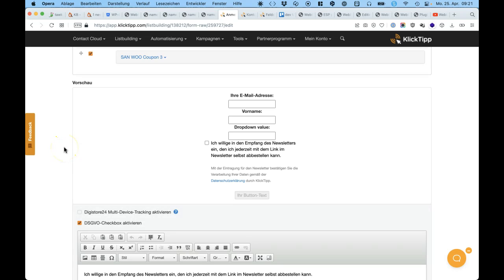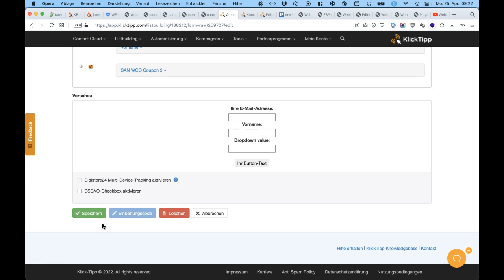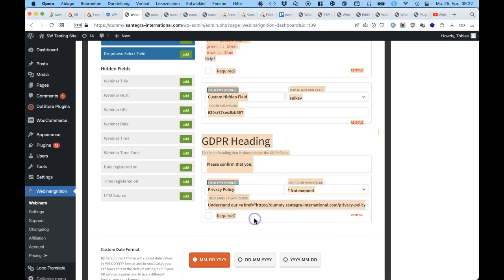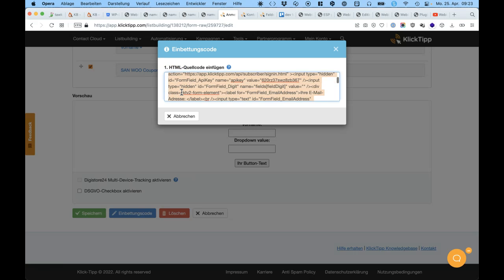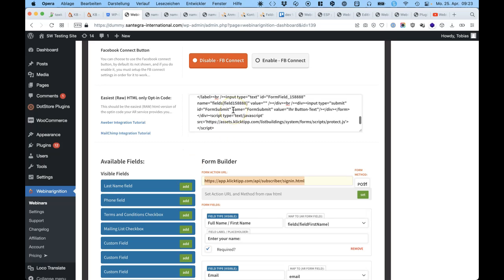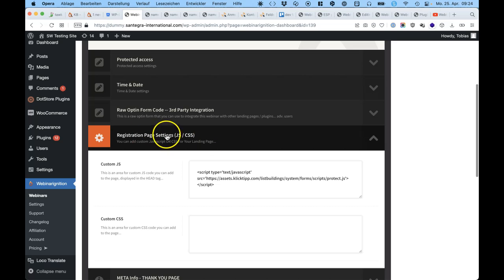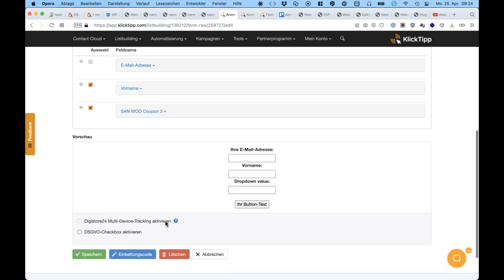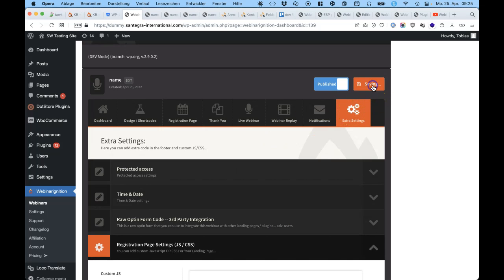Webinar registration - send data to thrid party service when a script is inside the HTML code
Webinar registration - send data to thrid party service when a script is inside the HTML code; Do not transfer the GDPR/DSGVO value; Simple connect WebinarIgnition with KlickTipp.